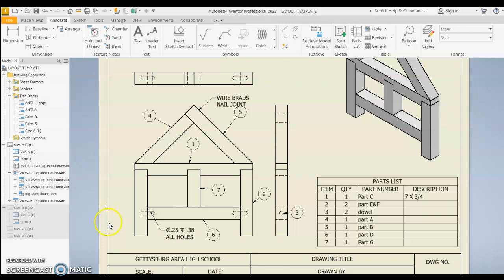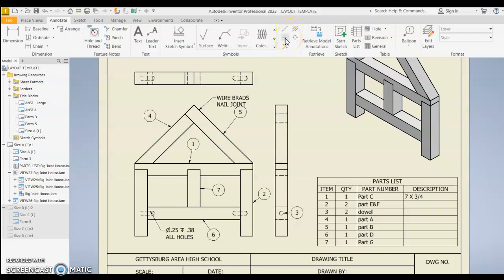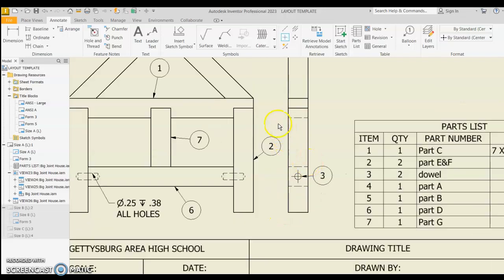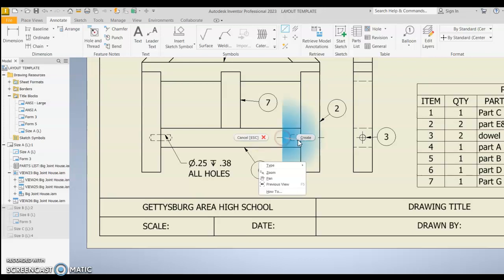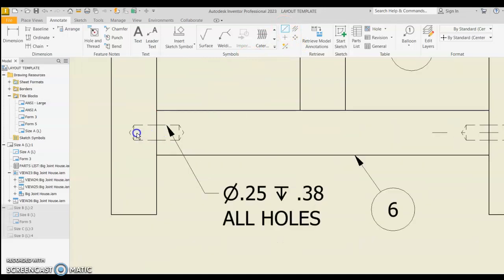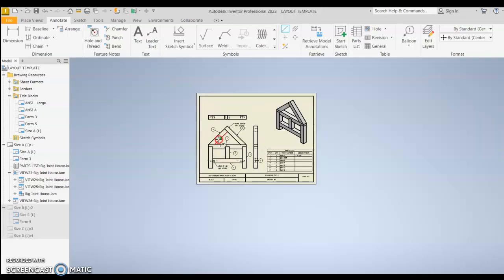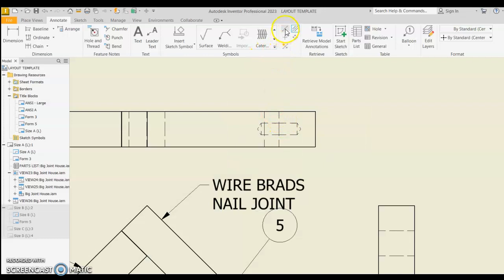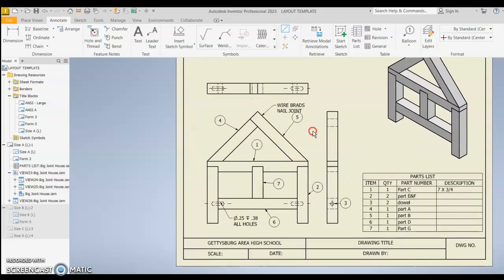Creating Centerlines and marks